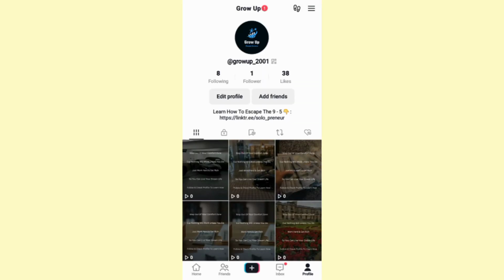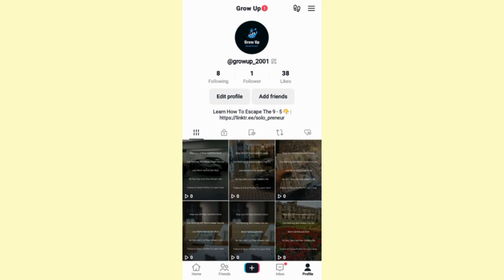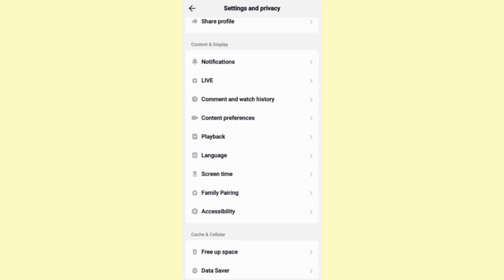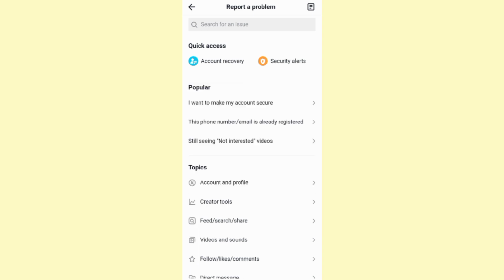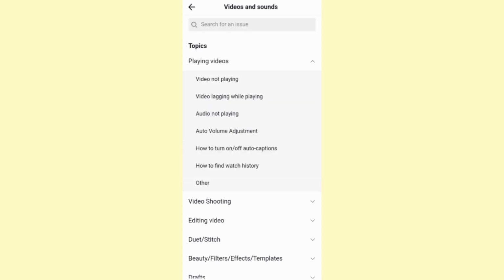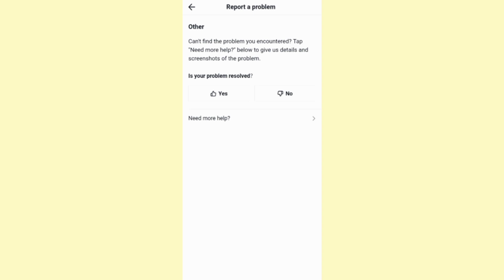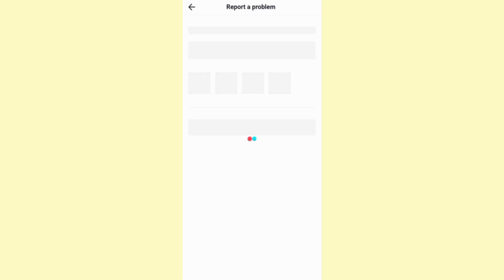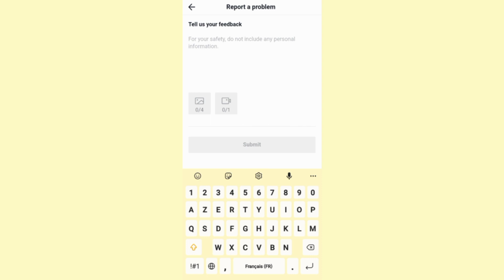How to Recover Deleted TikTok Videos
Learn How to Recover Deleted TikTok Videos. It is really easy to do, learn to do it in just a few minutes by following this super helpful tutorial.